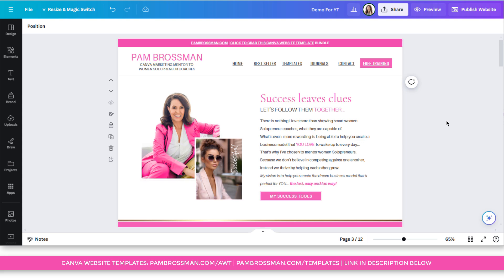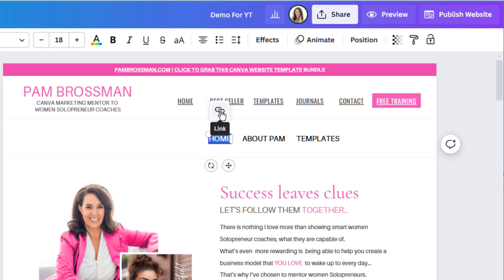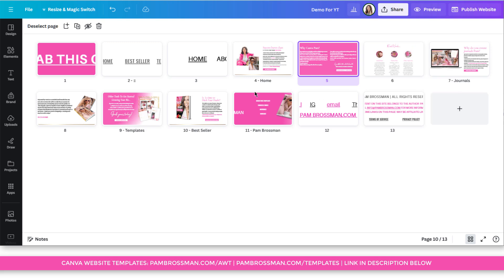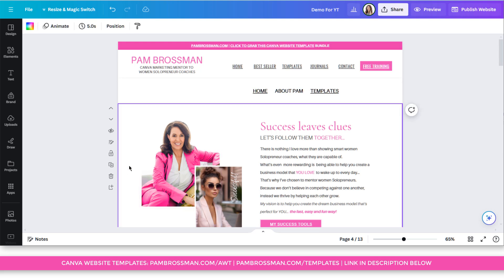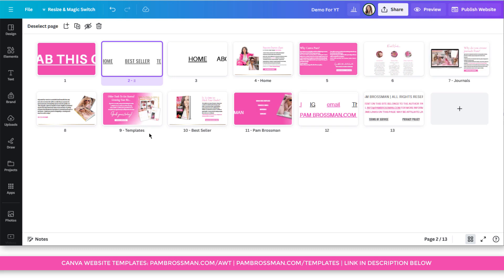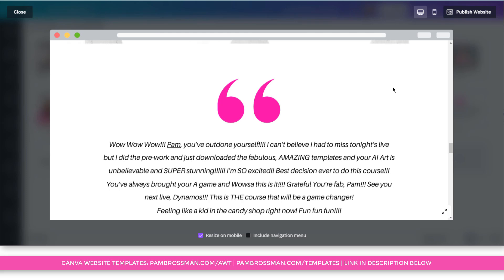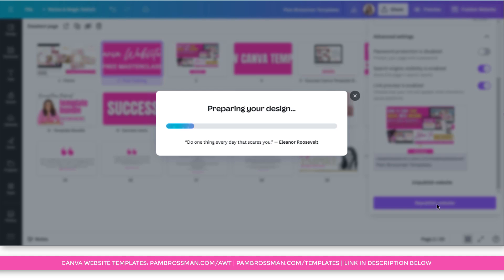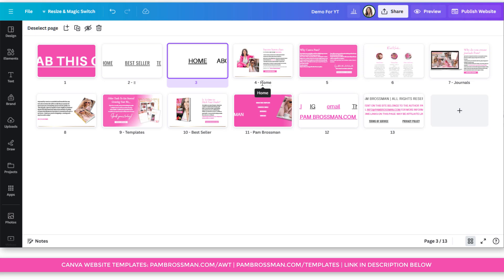Canva Websites: How To Create A Canva Website Navigation Bar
Are you a coach, mentor, or creator sharing your expertise globally online but want to learn how to create a more deluxe brand and product suite to sell? Plus, you love Canva and Free Chat GPT? This channel is perfect for you.

I love helping solopreneur women coaches, creators, and digital product sellers get fast wins and lasting momentum using Canva & free ChatGPT, so you can grow your business without burnout, tech overwhelm, or paid ads.

Pam Brossman
Deluxe Digital Branding Mentor To Women Solopreneurs